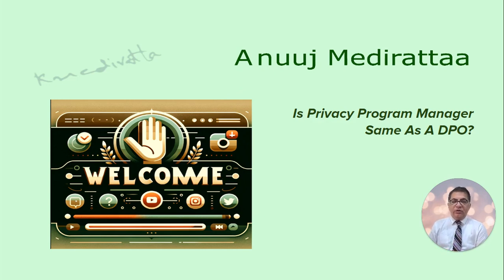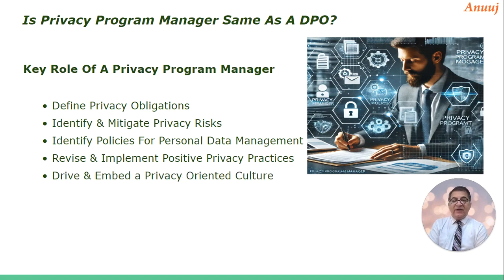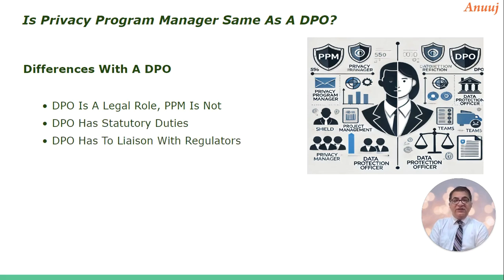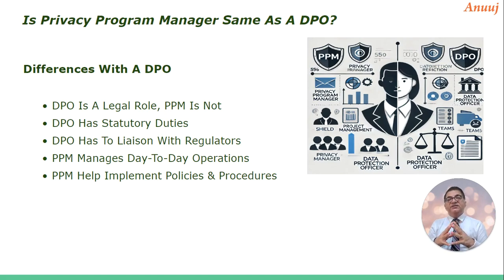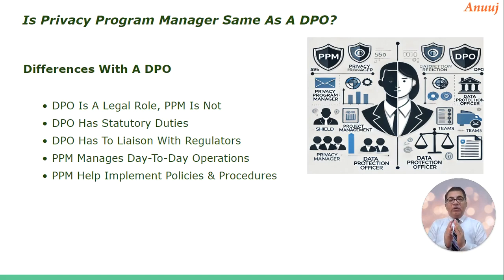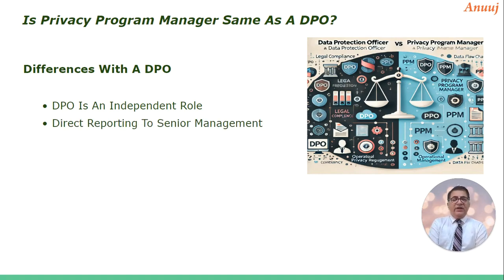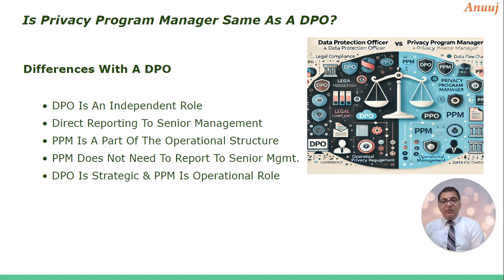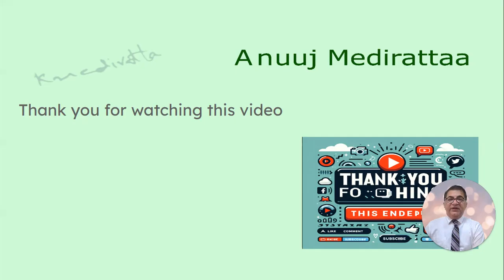Is Privacy Program Manager Same As A DPO, English Edition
Is Privacy Program Manager Same As DPO?

In this video, we dive deep into understanding the key differences between the role of a Data Protection Officer (DPO) and a Privacy Program Manager (PPM). While both positions are crucial for safeguarding an organization’s data and privacy, they serve different functions.

The DPO is often required by law and focuses on ensuring compliance with data protection regulations, while the PPM manages the operational aspects of privacy programs within the organization.

Through clear explanations and real-world examples, this video highlights the core responsibilities, skills, and reporting structures that distinguish these roles. Whether you’re a professional navigating the privacy space or an organization looking to build a strong privacy governance structure, this video provides valuable insights to help you make informed decisions.